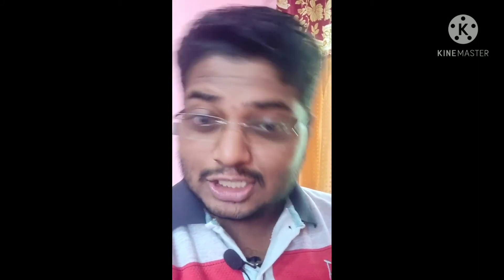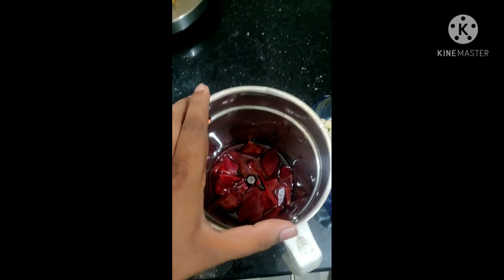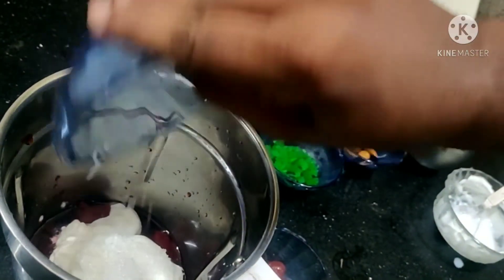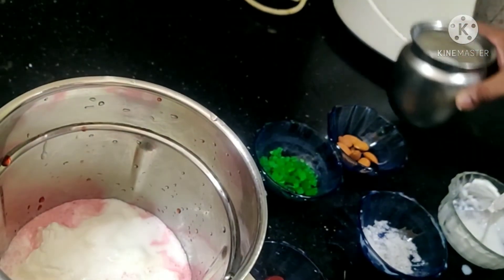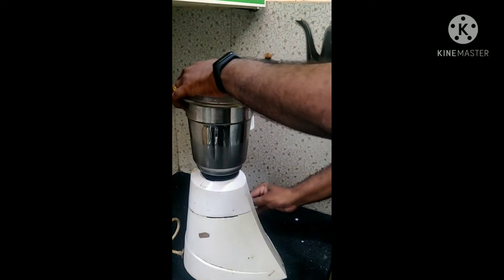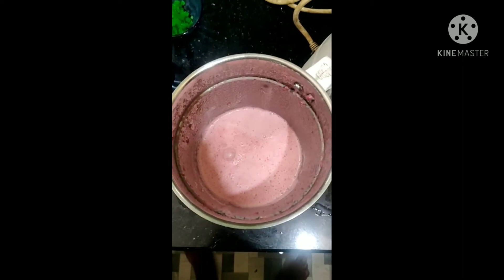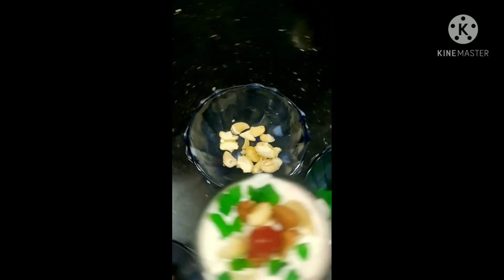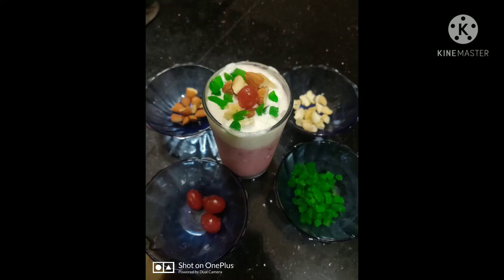Healthy and Delicious Beetroot Shake